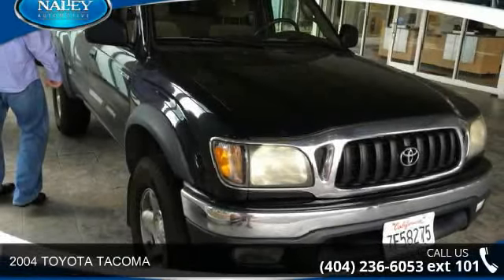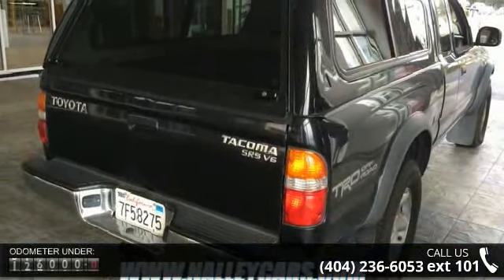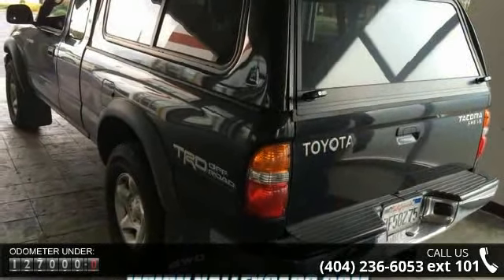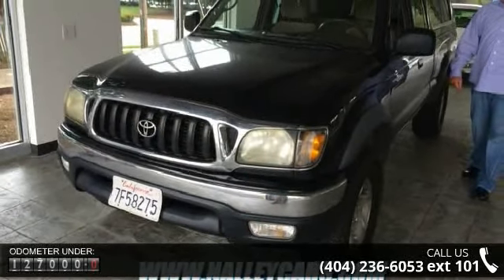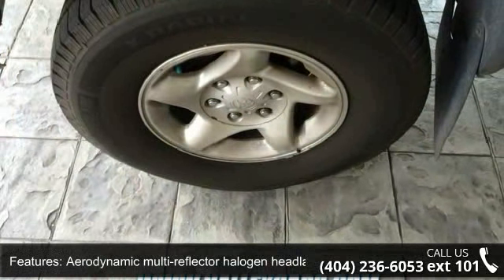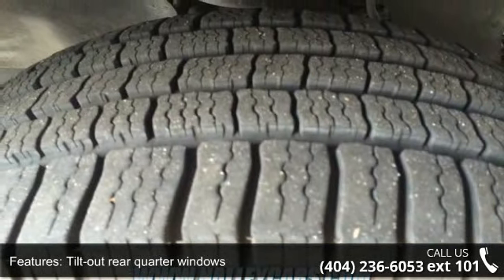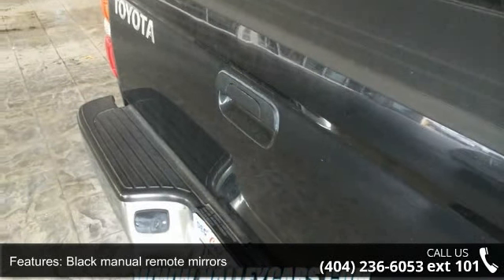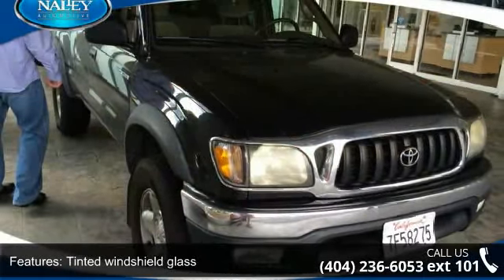2004 TOYOTA TACOMA - Nalley Toyota of Roswell - Roswell,...